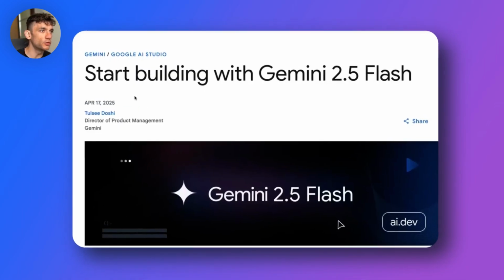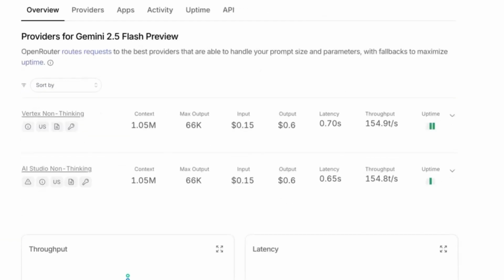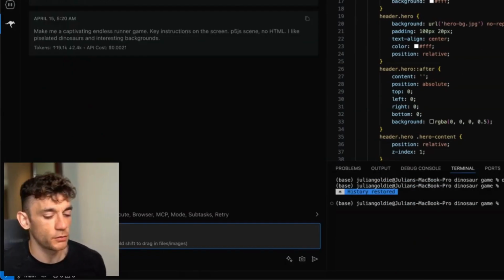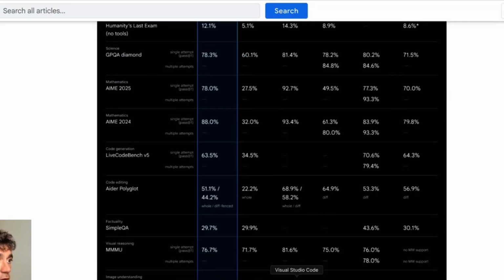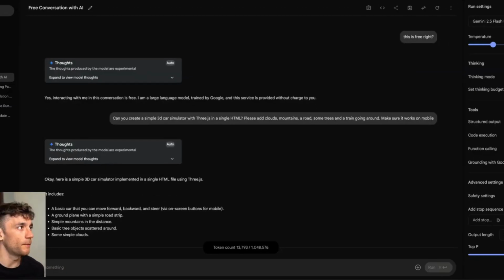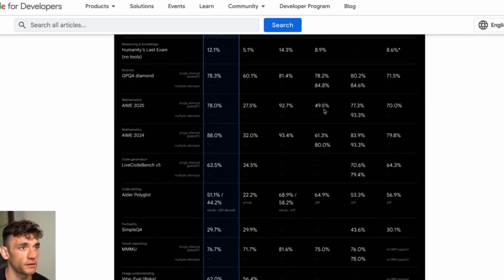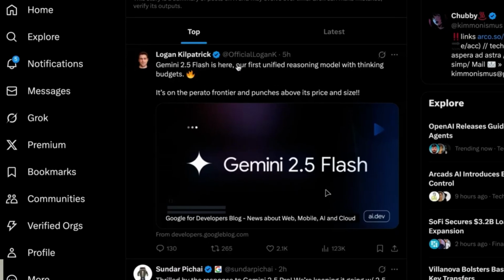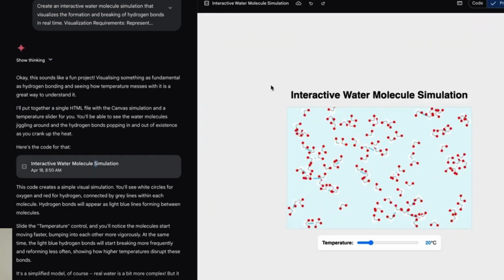Google Gemini 2.5 Flash Update Is Here🤯